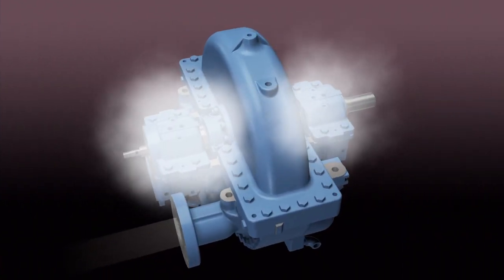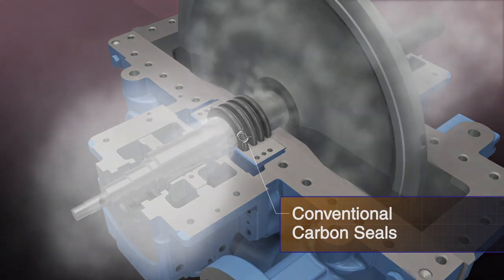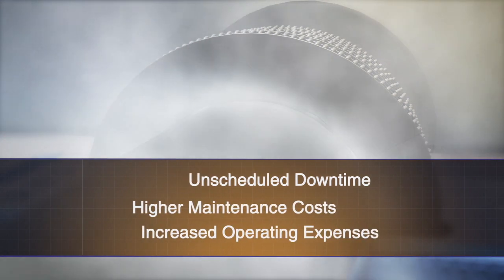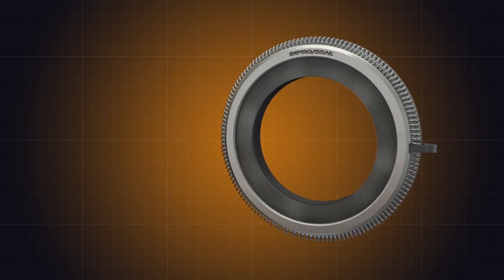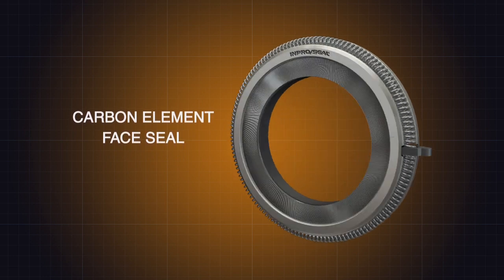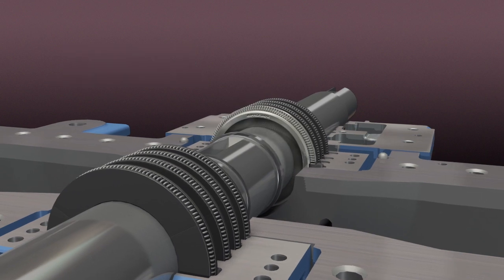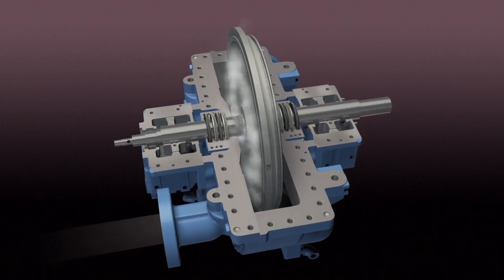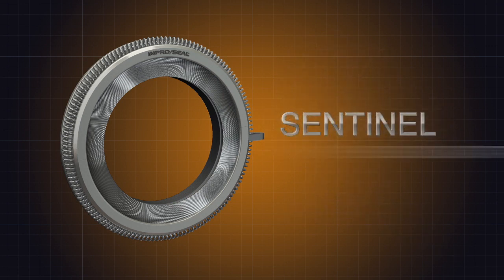Inpro/Seal Sentinel FBS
The Inpro/Seal® Sentinel® FBS (Floating Brush Seal) maximizes efficiency on process steam turbines by effectively sealing against steam loss – increasing uptime and decreasing total cost of operation.